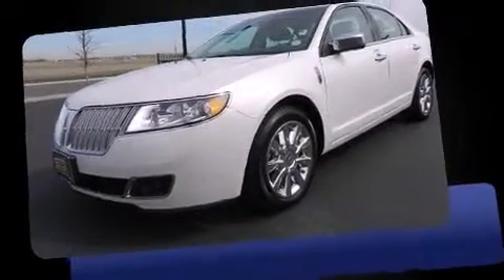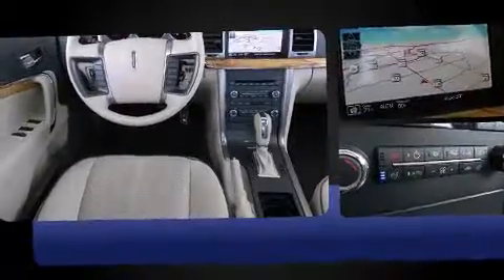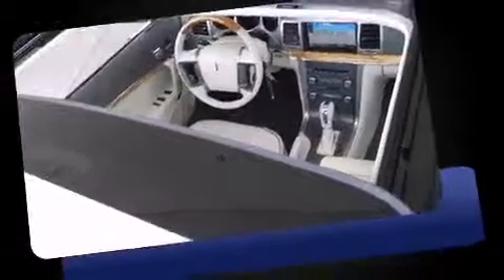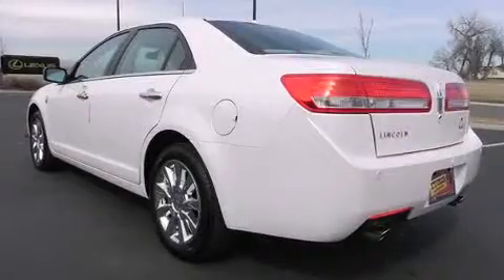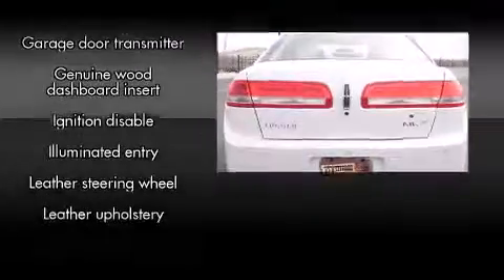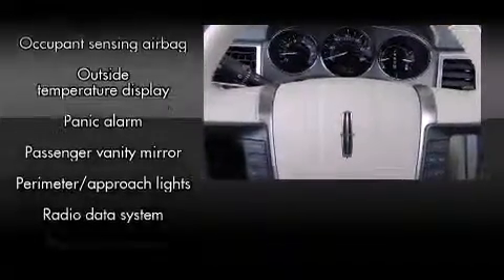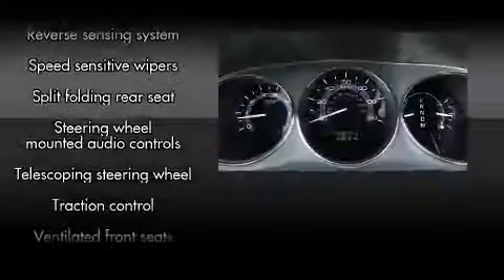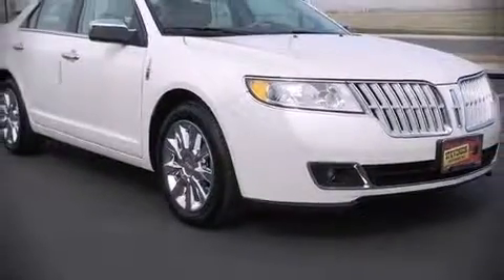2011 LINCOLN MKZ in Frederick, CO 80504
The 2011 Lincoln MKZ. This 4 door, 5 passenger sedan still has less than 10,000 miles! It features an automatic transmission, front-wheel drive, and a 3.5 liter 6 cylinder engine. Top features include heated front seats, leather upholstery, front fog lights, telescoping steering wheel, reverse sensing system, remote keyless entry, cruise control, and air conditioning. Safety equipment has been integrated throughout, including: dual front impact airbags, front SIDE impact airbags, traction control, a security system, and 4 wheel disc brakes with ABS. You'll see better when backing up thanks to rear park assist, which watches out for obstacles behind your vehicle. Are you ready to experience this vehicle for yourself?